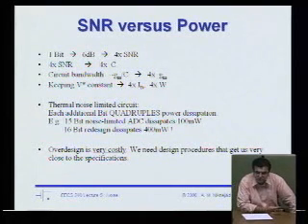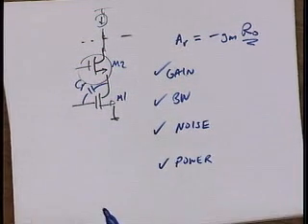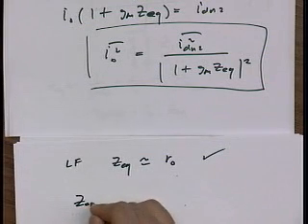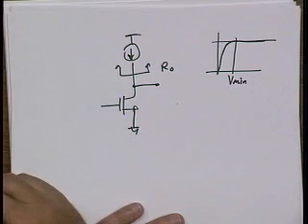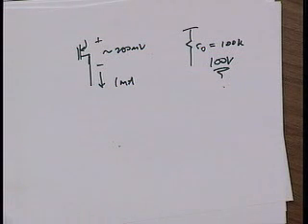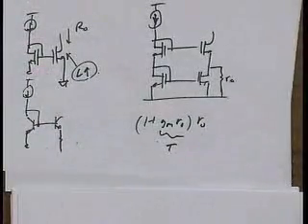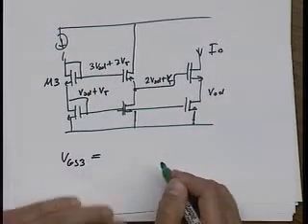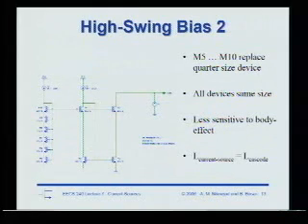8 Current Sources